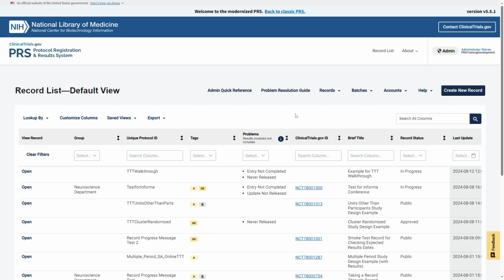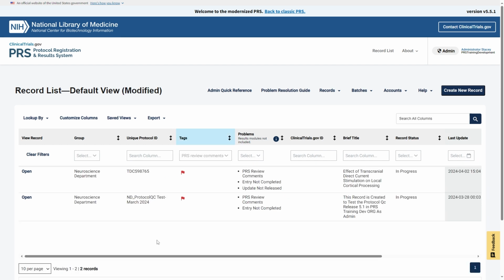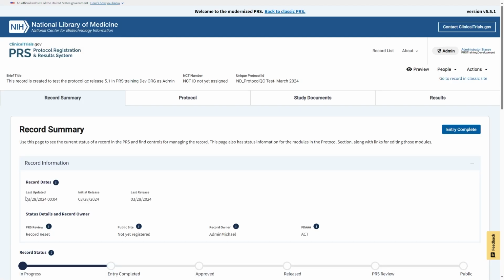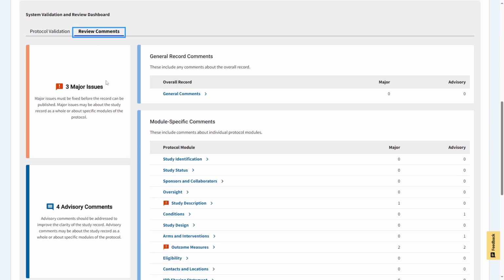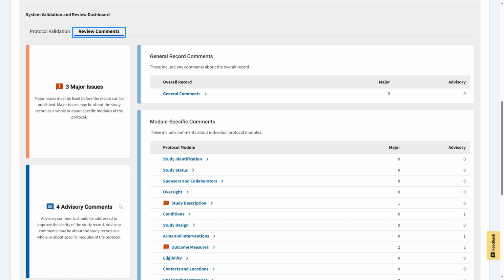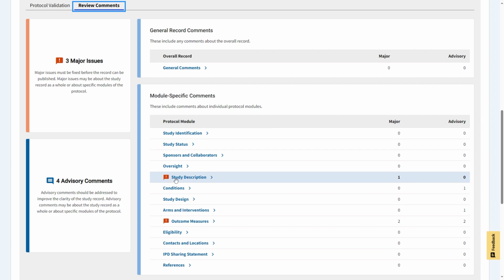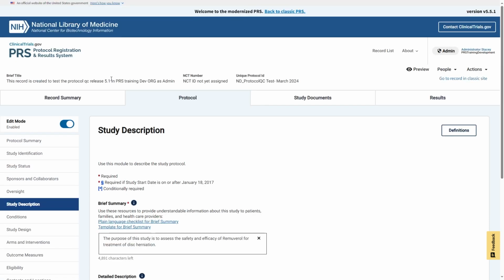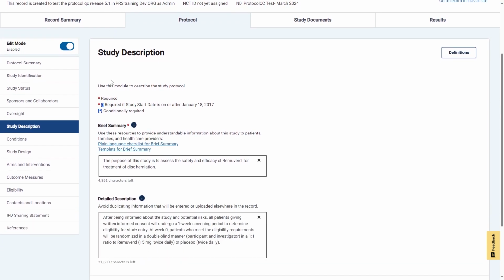How to Find and View ClinicalTrials.gov Quality Control Review Comments in the Modernized PRS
Fast Forward from ClinicalTrials.gov is a series of short videos that address common questions on how to use ClinicalTrials.gov and the related data entry portal, called PRS. In this video, users will learn how to find and view ClinicalTrials.gov quality review comments in the Modernized PRS.